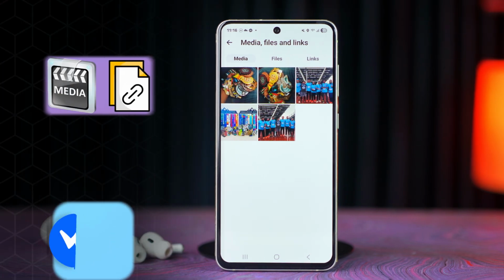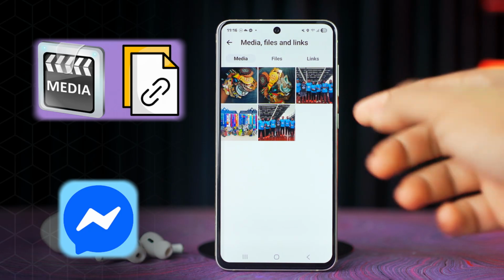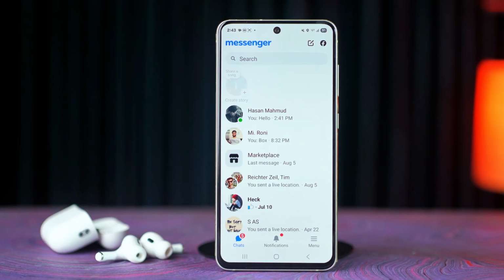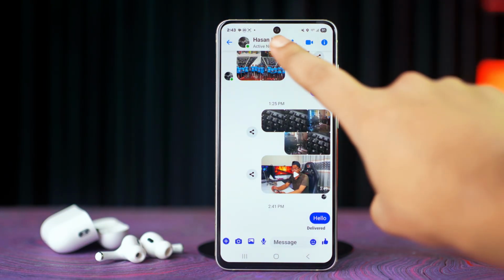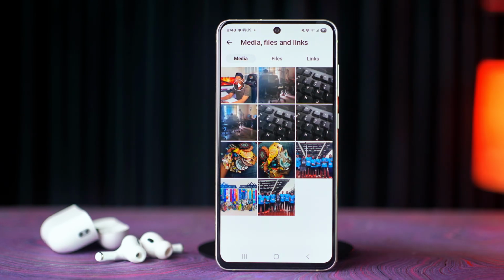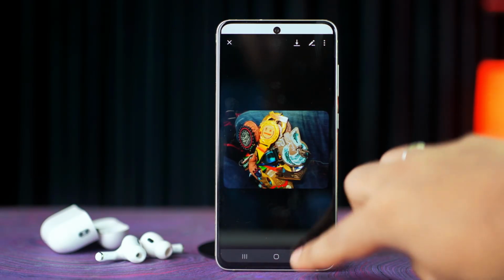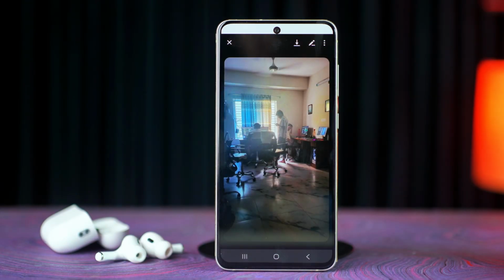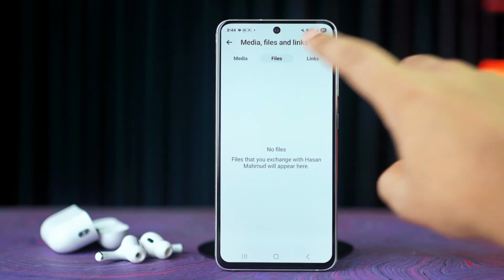Find Shared Pictures and Videos on Messenger | Here's How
Struggling to find shared pictures and videos on Messenger? Don’t worry! In this video, I’ll guide you step by step on locating all your Messenger shared media without any hassle. By exploring these Messenger hidden features, you can access all your photos and videos in one place. Whether you want to locate shared media on Messenger or learn how to auto save photos from Messenger app, I’ve shown you everything you need to know.

So don’t wait any longer, check out this video now! Thanks for visiting here!

00:01- Video Intro
00:13- Tutorial Start
00:52- Tutorial End